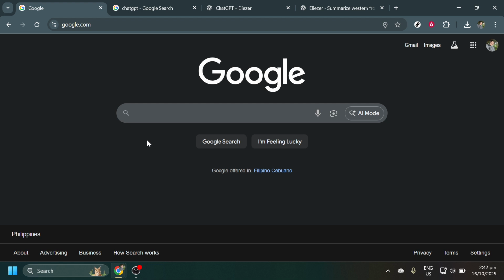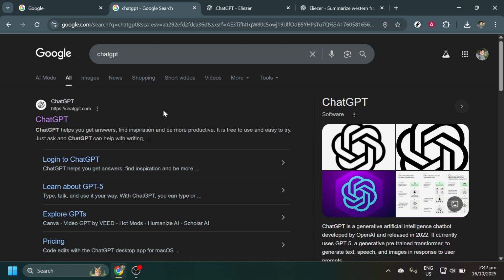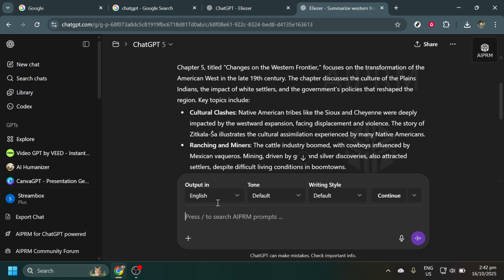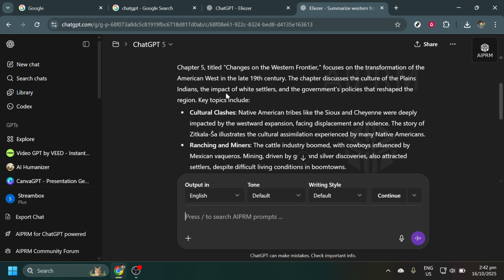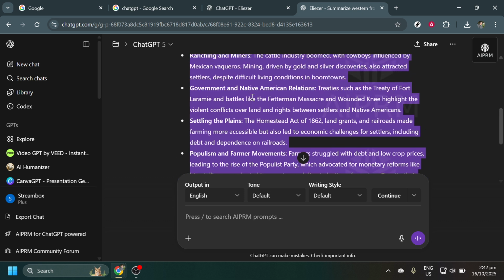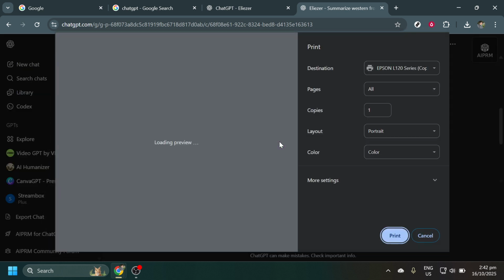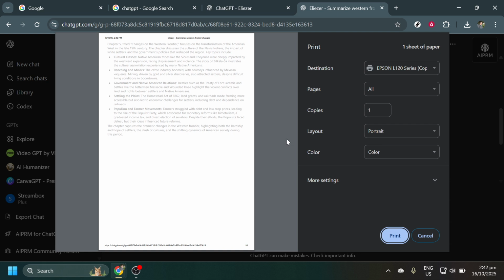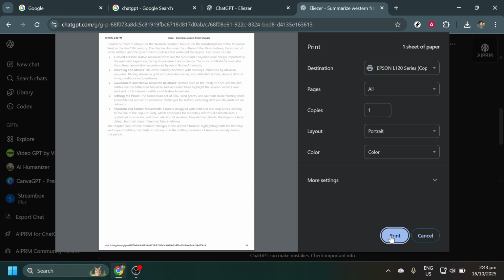How To Print A ChatGPT Conversation On PC Quick Tutorial (FULL GUIDE 2025)